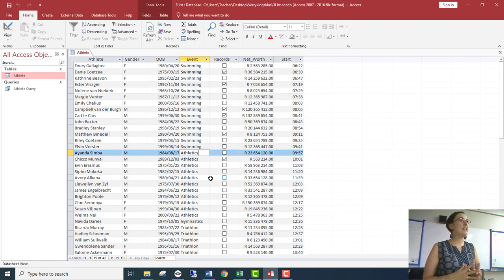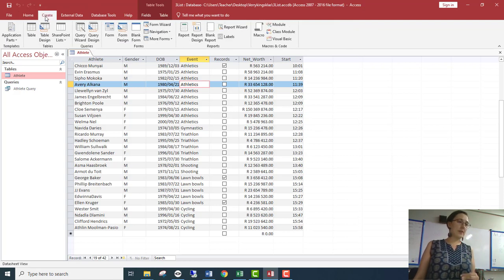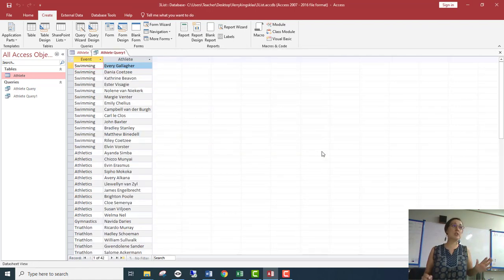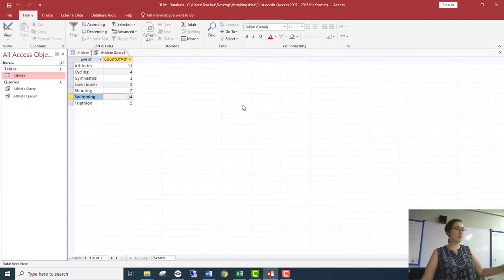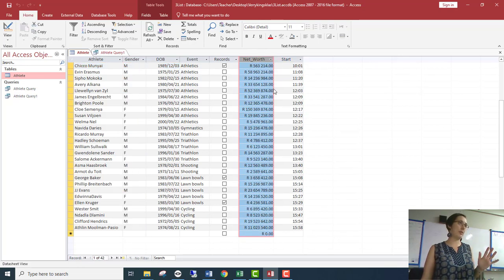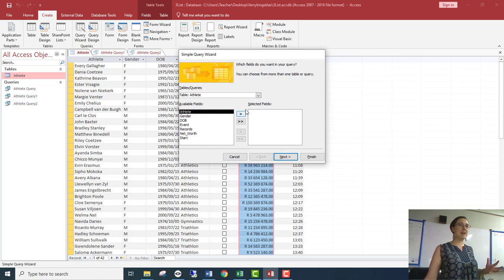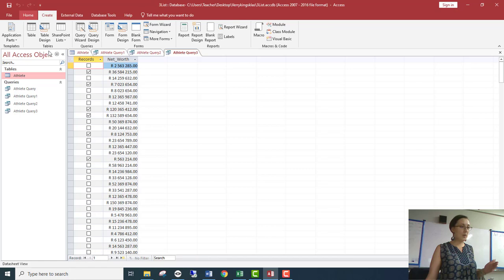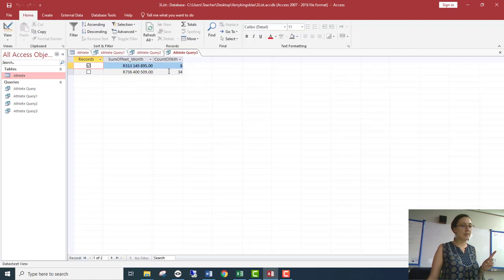Applications Olympiad Training - Access 3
Basic training for round 1 of the Applications Olympiad. Aggregate queries.